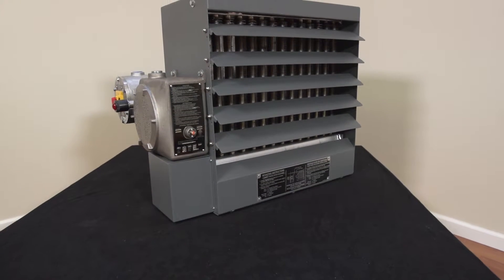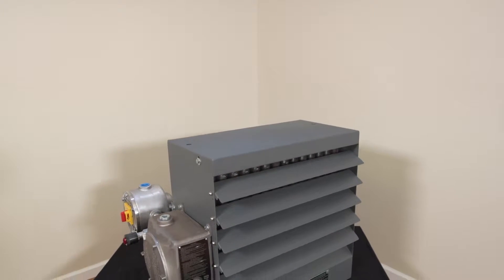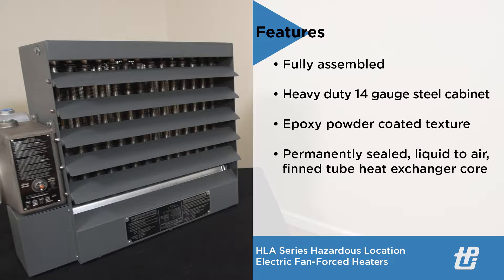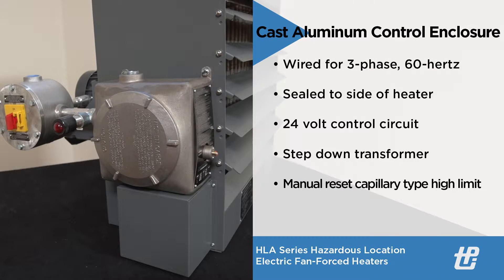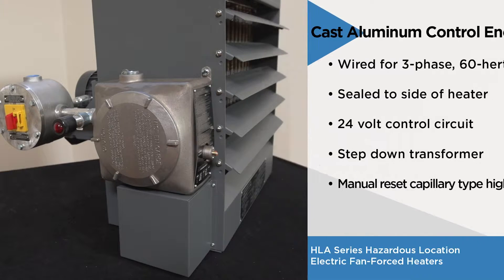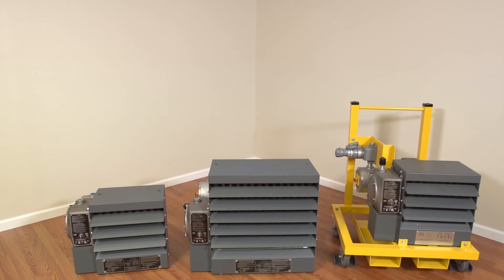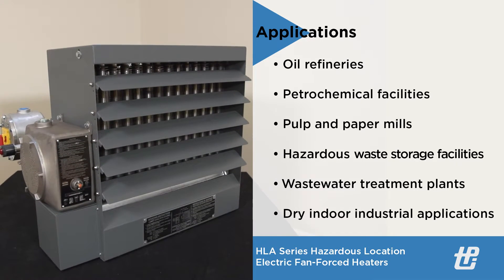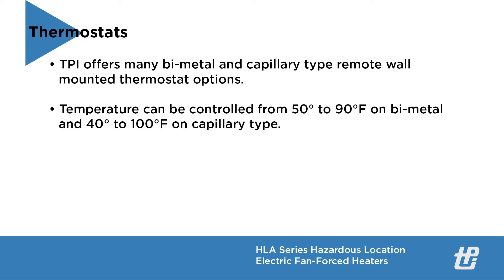HLA Series Hazardous Location Electric Fan Forced Unit Heater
The H.L.A. series hazardous location fan forced suspended unit heater is designed for rugged industrial use in hazardous locations where the possibility of an explosion or fire exists due to the presence of certain flammable gases, vapors, powdered metals, or dust. The H.L.A. series is available in three through twenty five kilowatt models and is rated for operating in environments of class one, groups C and D divisions one and two; and class two, groups E, F, and G divisions one and two. A permanently sealed, liquid to air, finned tube heat exchanger core provides heat transfer to the finned tubes and also provides freeze protection down to minus forty-nine degrees Fahrenheit. Subsequently, the high performance - electric motor driven fan - blows air across the finned tubes to affect uniform heat transfer to the warmed area.
Additional features include:
• A manual reset capillary over-temperature limit, rated for six-thousand cycles of service
• A stainless steel and aluminum pressure relief valve for overpressure
• A powder coated fourteen gauge steel cabinet with adjustable louvers
• Copper conductor wires enclosed in rigid metal conduit, and...
• Box lugs furnished for field connections within the approved enclosure.

Key options include: A built-in pilot light, disconnect switch, and thermostat.
Before selecting the E.T.L. listed, H.L.A. series hazardous location fan forced unit heater please refer to article five hundred -- or other standard reference -- of the national electric code.